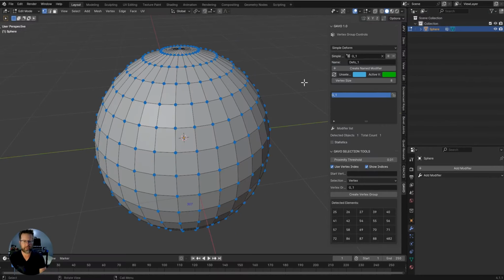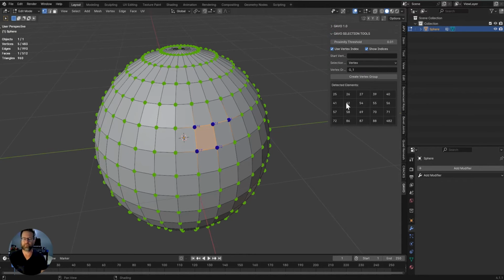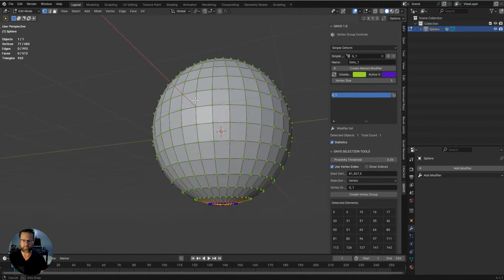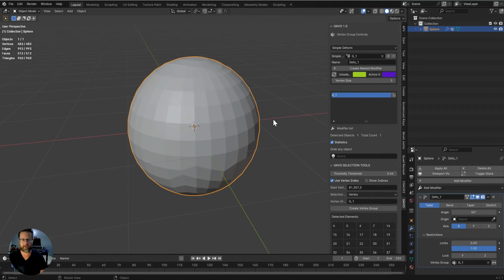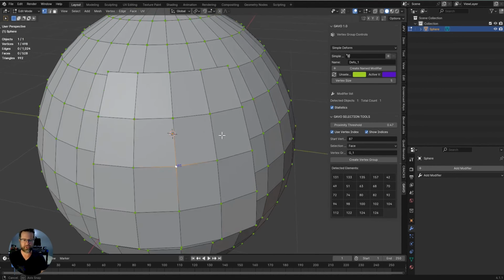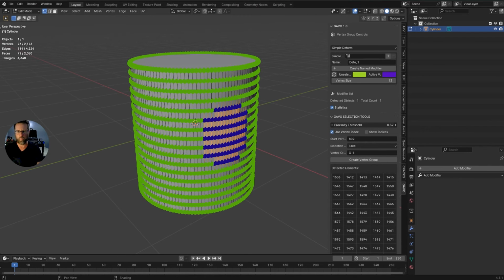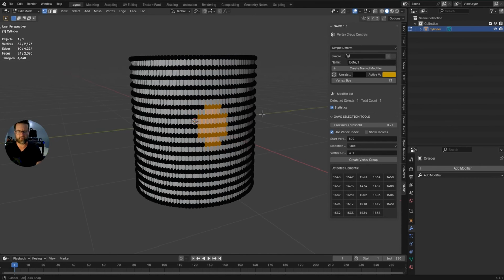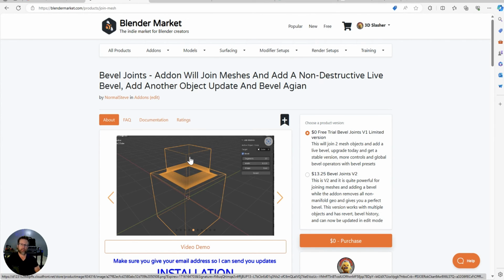Check out this addon for Blender 3 to 4.1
My add-ons found on Blender Market